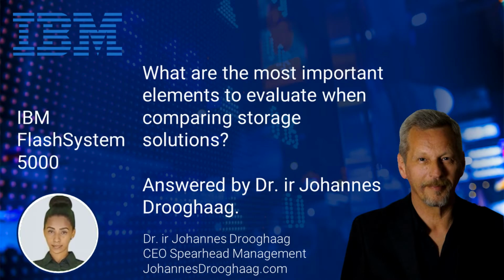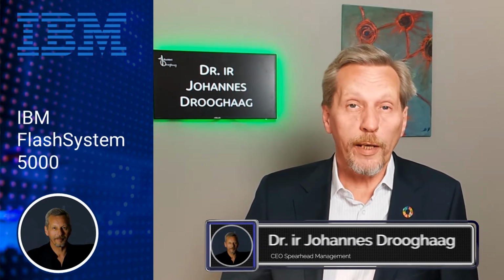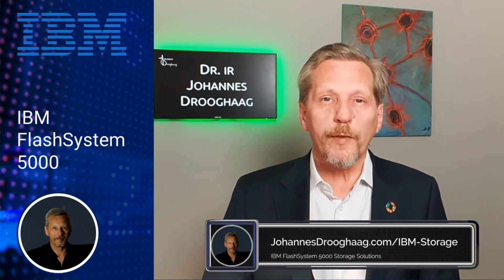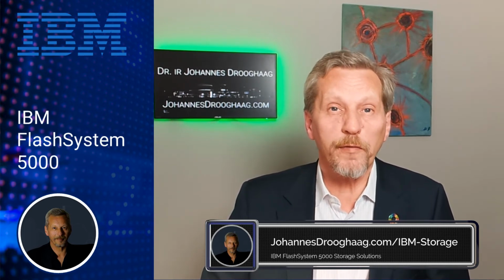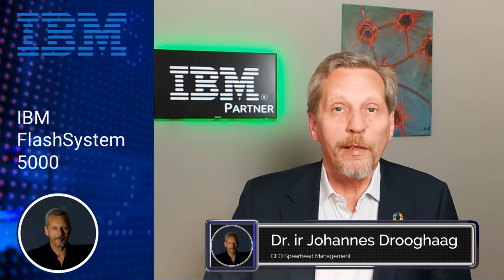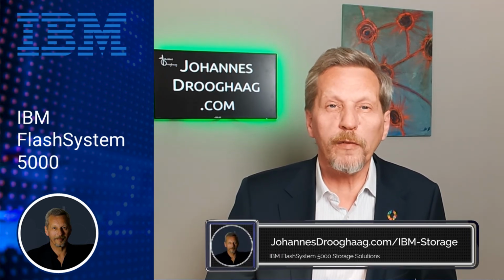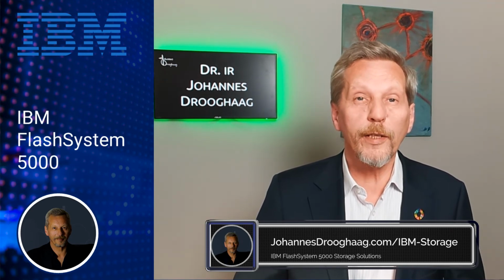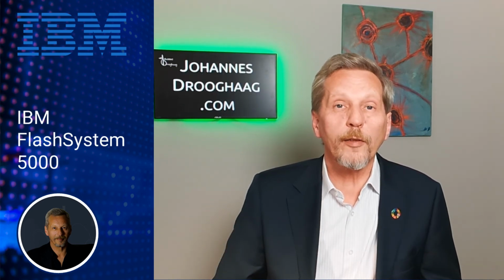10 important questions about the IBM FlashSystems storage solutions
10 important questions about the IBM FlashSystems storage solutions, every small and medium sized company and technology leader should ask themselves. Answered by Dr. Johannes Drooghaag.

My name is Dr. ir Johannes Drooghaag, but most people call me JD. I specialize in the organizational aspects of transition, transformation and change by combining the Human Element with the opportunities of technology. Get the right things done the right way by growing mindset and skillset!

Work:
Dr. ir Johannes (JD) Drooghaag is a self-employed independent consultant, trainer, speaker, and author in the fields of Cybersecurity, Agile Business Management, Emerging Technology, Leadership, Business Development, and Social Media. As analyst in various fields, Dr. ir Johannes Drooghaag is regularly seen as commentator on international media channels and captivates an international audience with thought provoking articles.